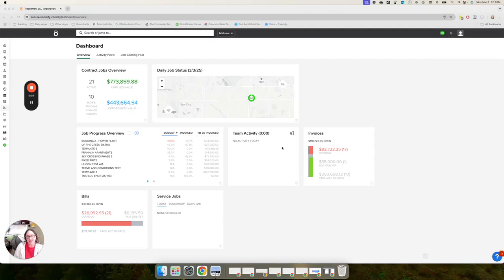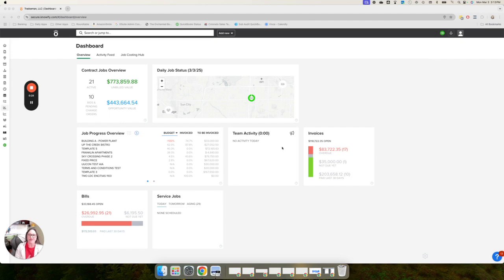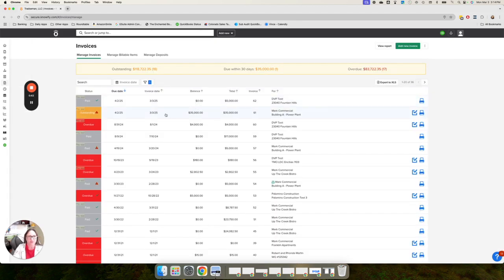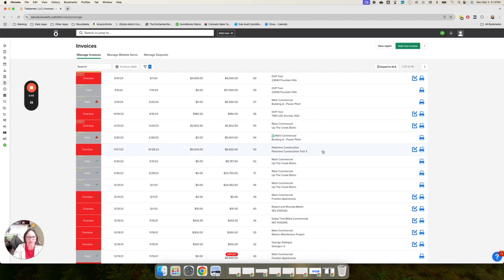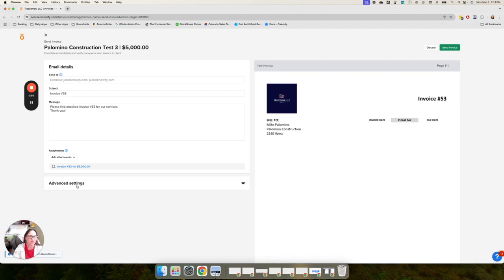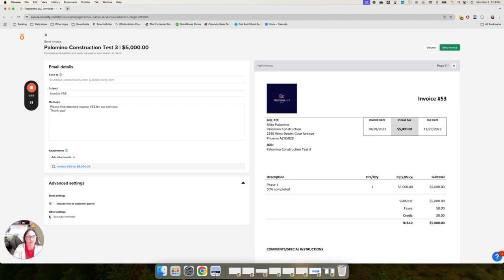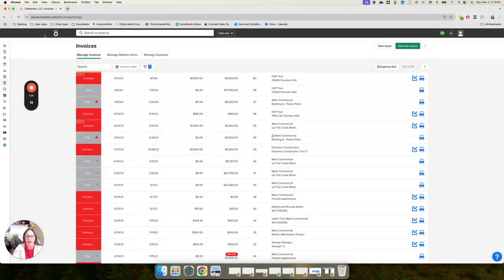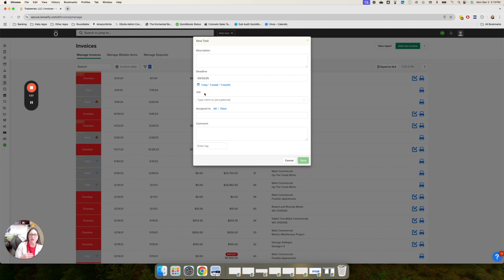Simple Automation Tools in Knowify to Streamline Cash Flow Management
This video highlights three simple ways to automate and simplify cash flow management using Knowify. First, users can set up automated invoice reminders by going to the Invoices tab and enabling reminders in the advanced settings—saving time on manual follow-ups. Second, on the bill management side, teams can create recurring tasks for bill payment runs, ensuring timely vendor payments. Lastly, the video encourages regularly reviewing Knowify’s built-in reports, such as open invoices, bills, and job progress, to make proactive financial decisions. These tools, used together, can significantly improve business cash flow with minimal ongoing effort.